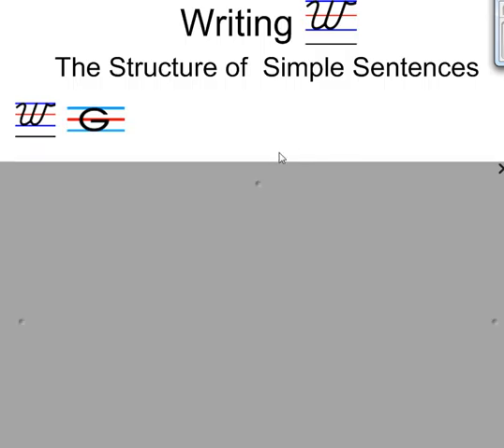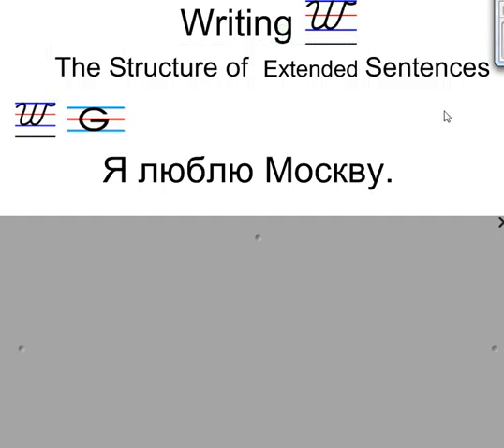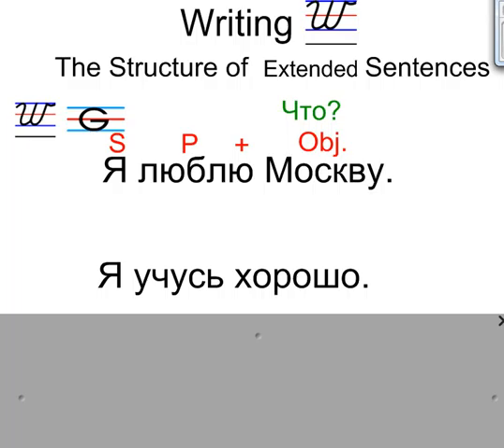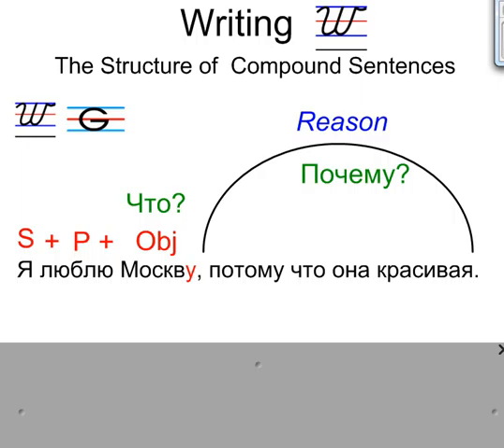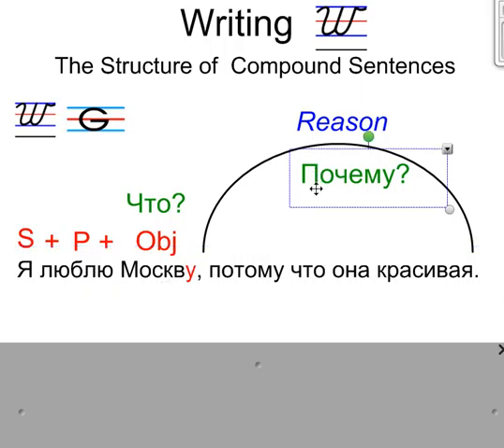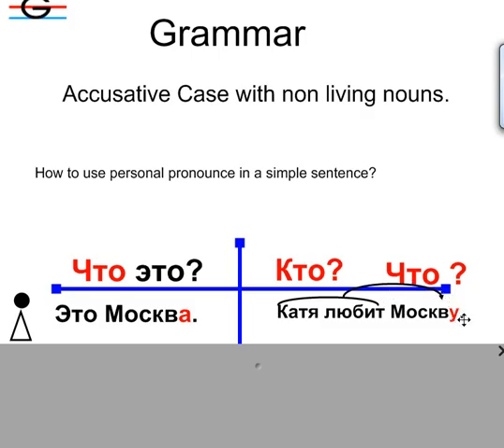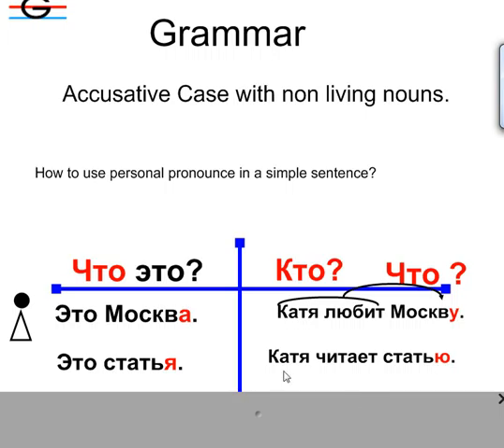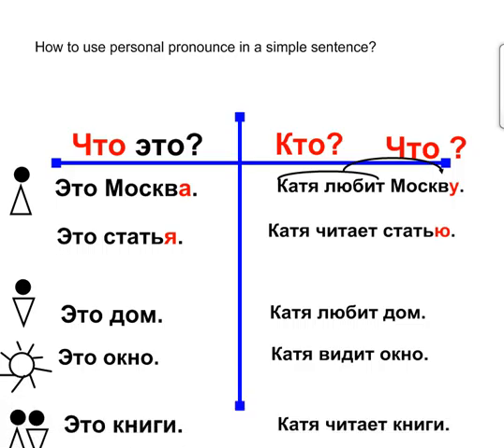Simple Extended Compound Sentences and NonLivin Nouns in Accusative case